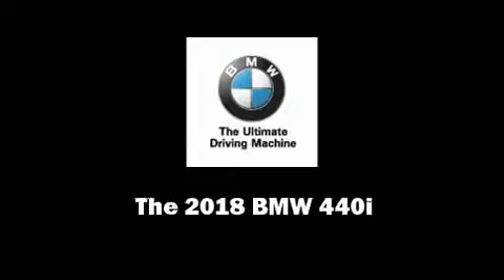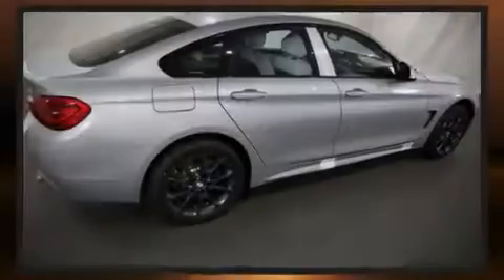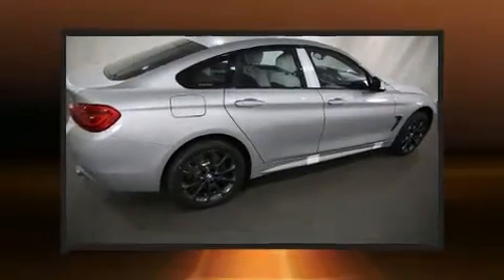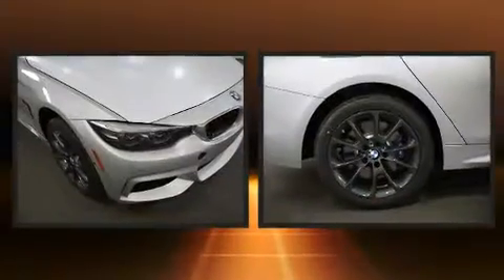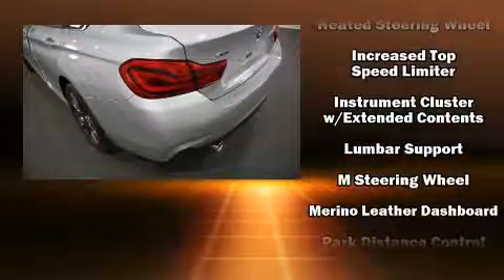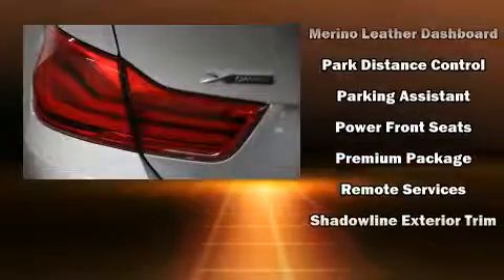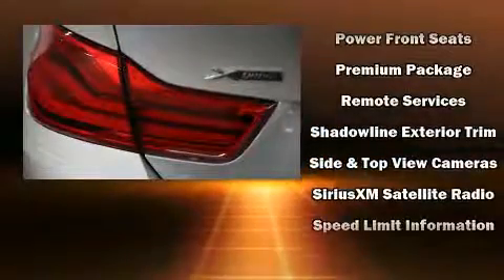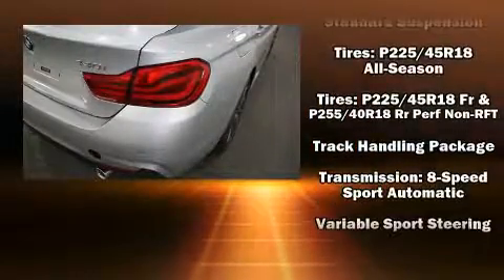2018 BMW 440i xDrive in Norwood, MA 02062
Introducing the 2018 BMW 440i This 4 door, 5 passenger coupe offers the features and options for which you've been searching. BMW made sure to keep road-handling and sportiness at the top of it's priority list. Under the hood you'll find a 6 cylinder engine with more than 300 horsepower, providing a smooth and predictable driving experience. The engine breathes better thanks to a turbocharger, improving both performance and economy. Top features include front fog lights, a built-in garage door transmitter, a power seat, an outside temperature display, heated door mirrors, lane departure warning, remote keyless entry, and cruise control. Rear passengers enjoy the seat heating functionality, keeping them warm during the winter months. The unique heads-up display projects vehicle information onto the windshield, including speed, gear selection and engine speed. Drivers benefit by not having to take their eyes off the road. Enjoy your favorite music via the stereo system, which includes a CD player with MP3 capability, steering wheel mounted audio controls, A 20 gigabyte hard drive, and 16 speakers, providing excellent sound throughout the cabin. Passenger security is always assured thanks to various safety features, such as: head curtain airbags, front side impact airbags, traction control, brake assist, anti-whiplash front head restraints, a panic alarm, an emergency communication system, and 4 wheel disc brakes with ABS. All wheel drive enhances stability in unpredictable circumstances. Our sales reps are extremely helpful & knowledgeable. They'll work with you to find the right vehicle at a price you can afford. Stop by our dealership or give us a call for more information.